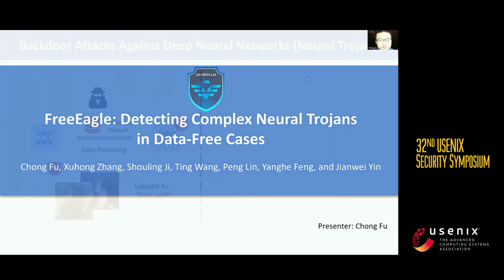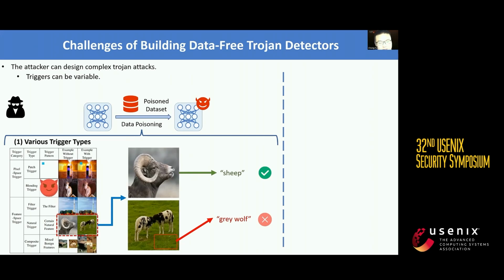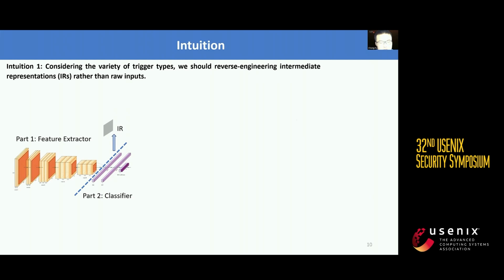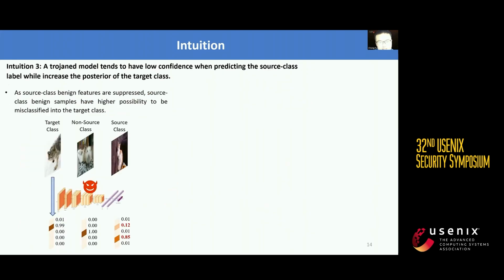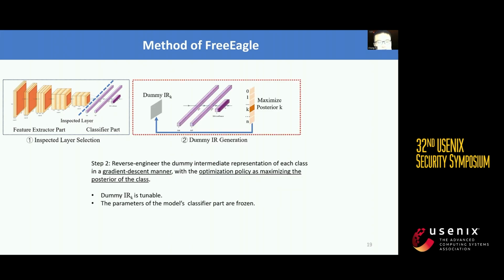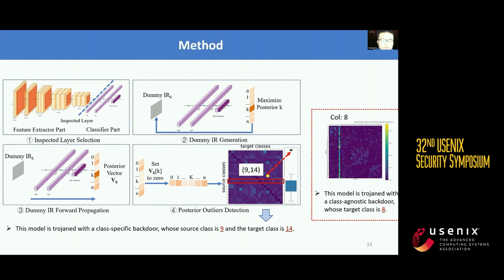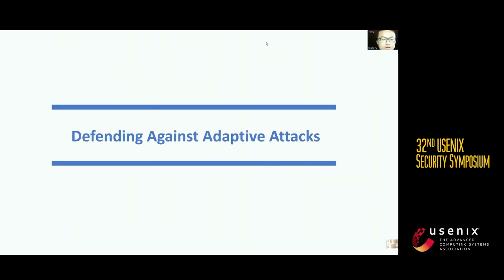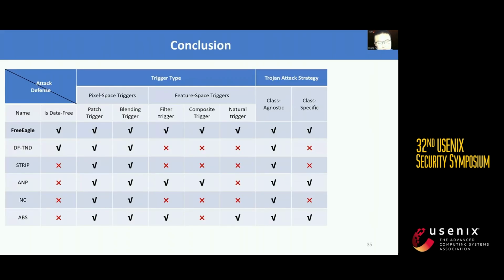USENIX Security '23 - FreeEagle: Detecting Complex Neural Trojans in Data-Free Cases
Trojan attack on deep neural networks, also known as backdoor attack, is a typical threat to artificial intelligence. A trojaned neural network behaves normally with clean inputs. However, if the input contains a particular trigger, the trojaned model will have attacker-chosen abnormal behavior. Although many backdoor detection methods exist, most of them assume that the defender has access to a set of clean validation samples or samples with the trigger, which may not hold in some crucial real-world cases, e.g., the case where the defender is the maintainer of model-sharing platforms. Thus, in this paper, we propose FreeEagle, the first data-free backdoor detection method that can effectively detect complex backdoor attacks on deep neural networks, without relying on the access to any clean samples or samples with the trigger. The evaluation results on diverse datasets and model architectures show that FreeEagle is effective against various complex backdoor attacks, even outperforming some state-of-the-art non-data-free backdoor detection methods.